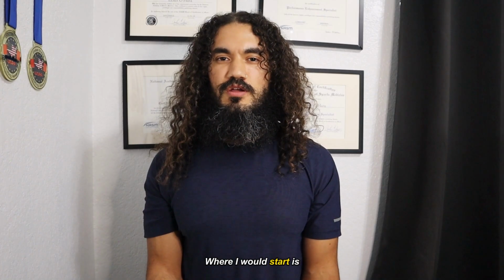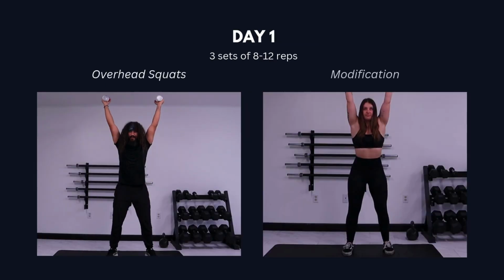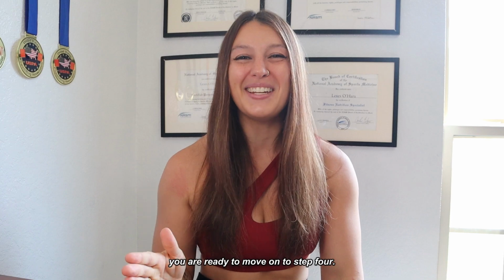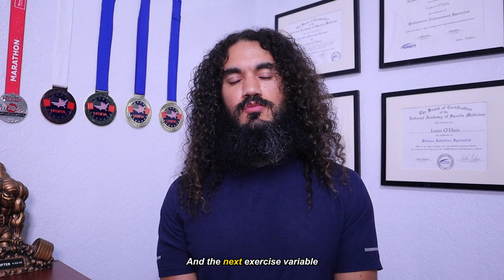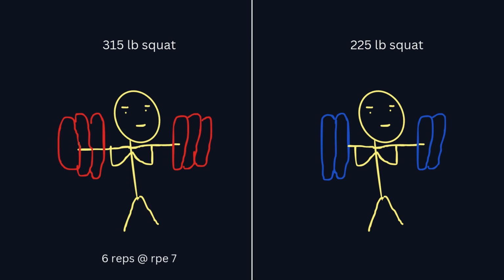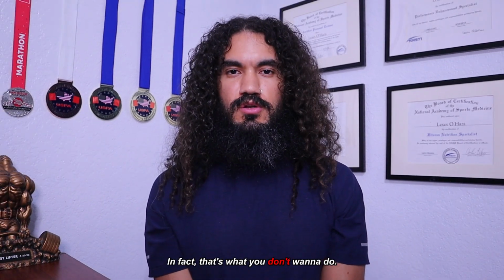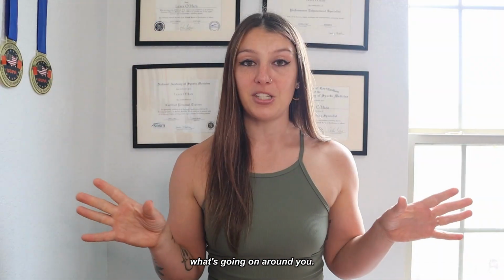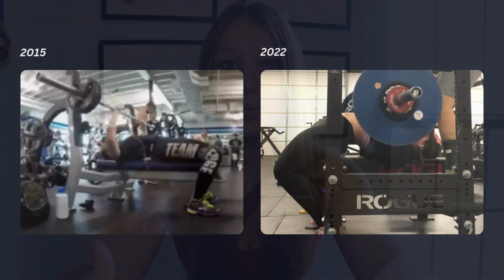A Beginner’s Guide to Lifting 🏋️‍♀️ How to Get Started on Your Lifting Journey (Step by Step)!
We also wrote a full guide to go alongside this video, with more details

Or check out additional training & nutrition tips on our blog! 🤓📚👩🏻‍🏫

👀 TIMESTAMPS
0:00 The basics of lifting
3:01 Practicing mind-muscle connection + FREE PROGRAM! 🤍
5:27 How to find a gym
7:37 Progressive overload & training variables to know about
19:48 How to manage gym anxiety
22:56 Tips to stay consistent

Getting started at the gym can feel intimidating (at first). That said, there are tons of people getting involved with lifting as a hobby and this is a great way to maintain health, while also feeling empowered! 😊 Today we're going to guide you through what you can do (in 6 steps) if you have zero experience with lifting, but want to get started!!

Remember that it's okay not to be perfect, and that we all have to start somewhere. Embrace the new journey! 🌿
-Lexes and Bryan

STAY STRONG FRIENDS! 🤍